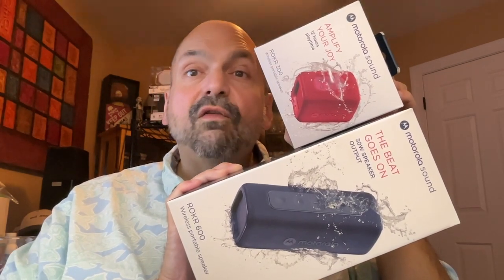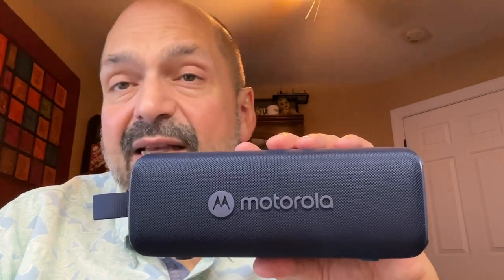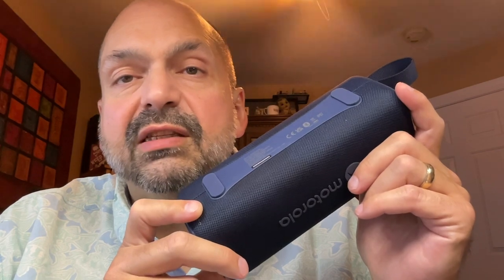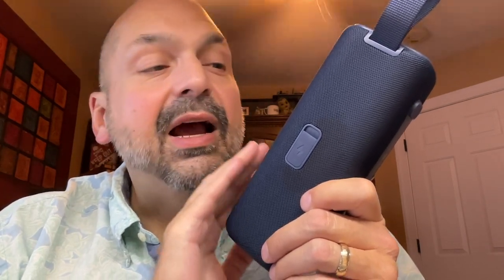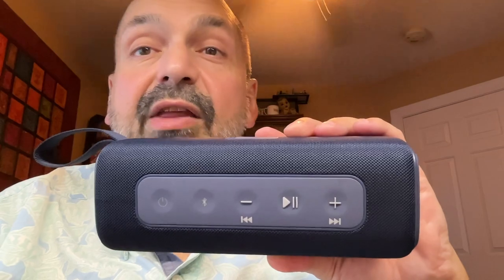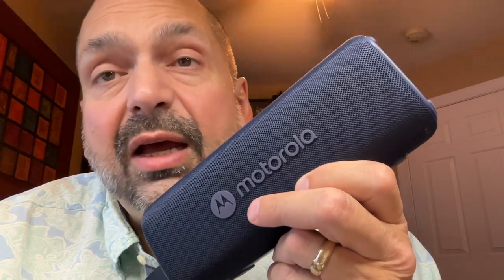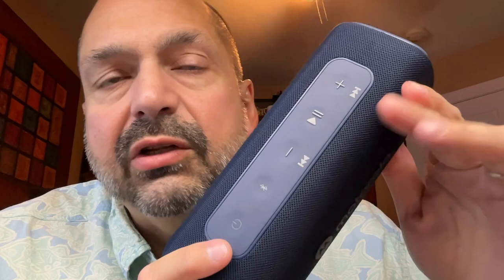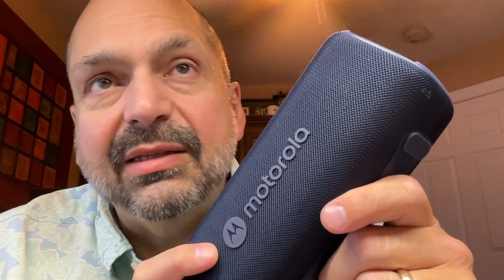Motorola ROKR 300 vs ROKR 600 Review. Which ROKR is right for you?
ROKR 300
ROKR 600